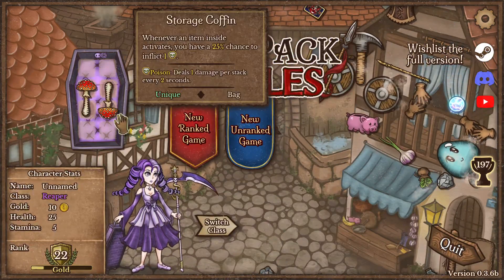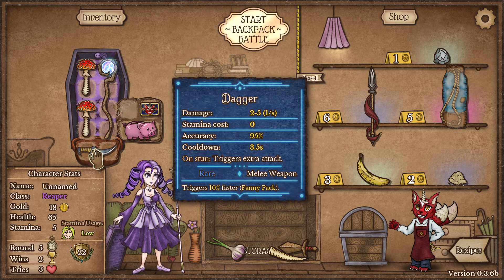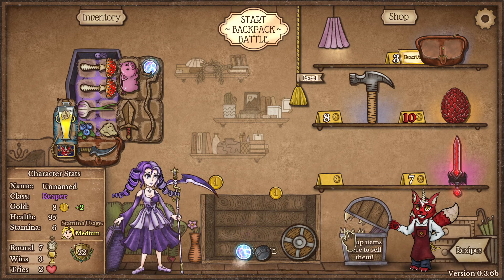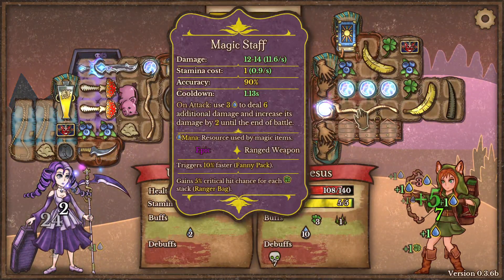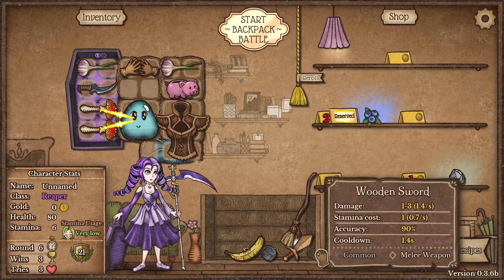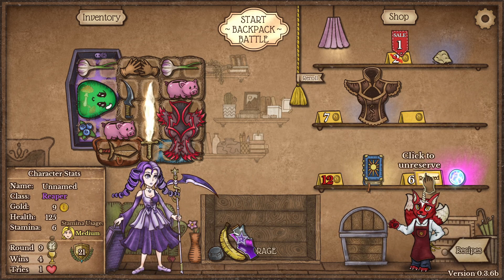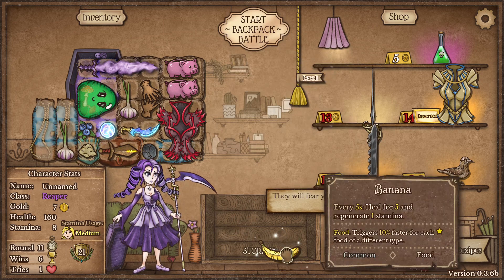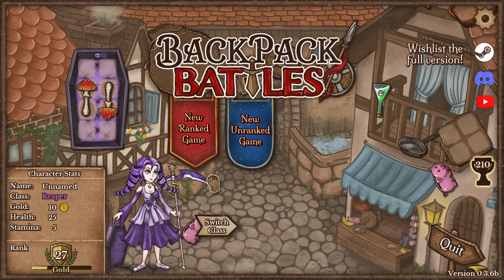Backpack Battles gameplay - Steam Demo - Auto battler with Semi PvP - Very fun item building